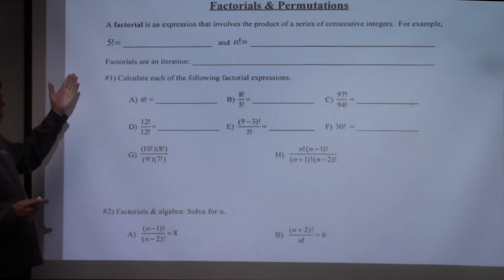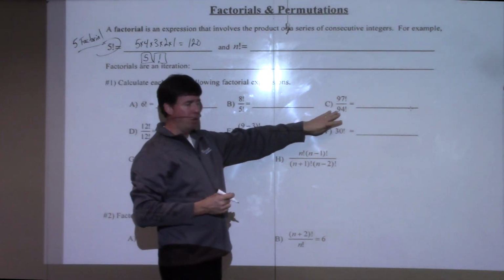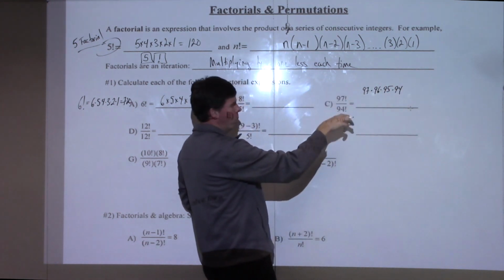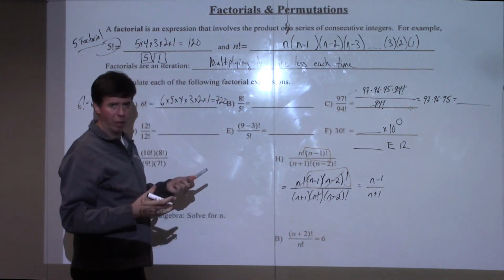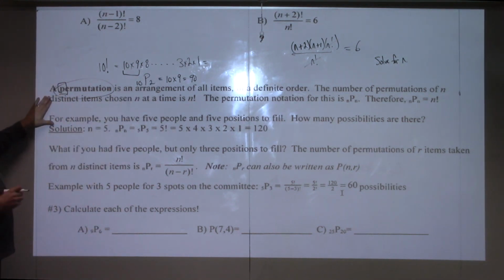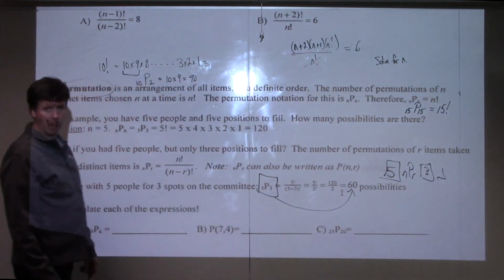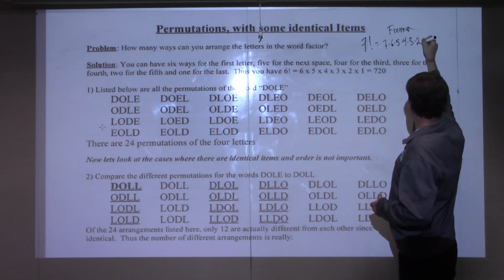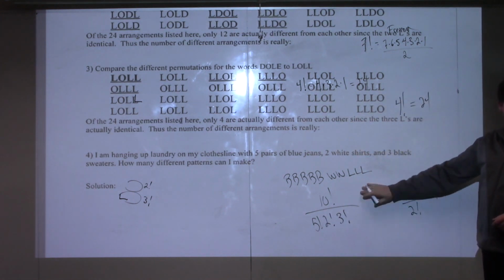Unit 2 | Permutations | Factorials & Permutations